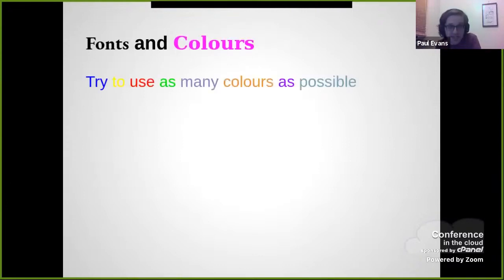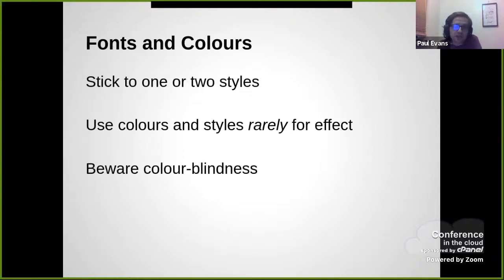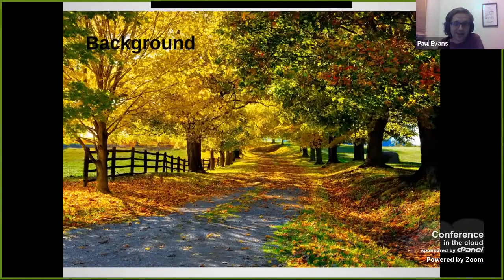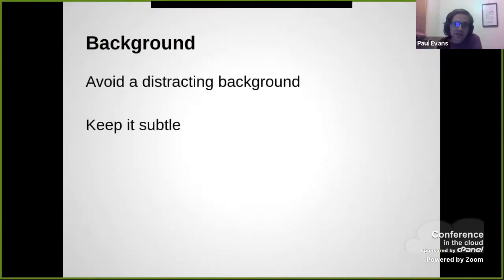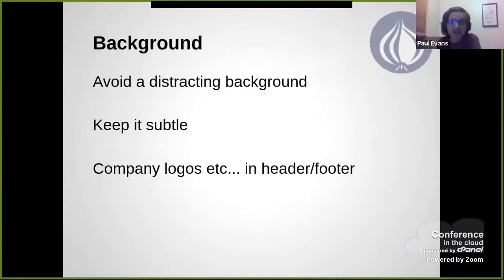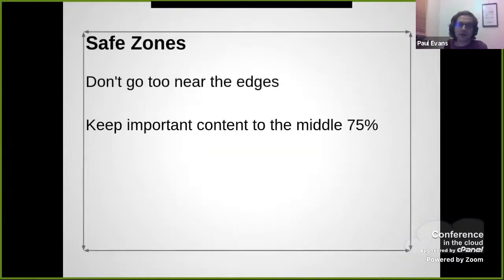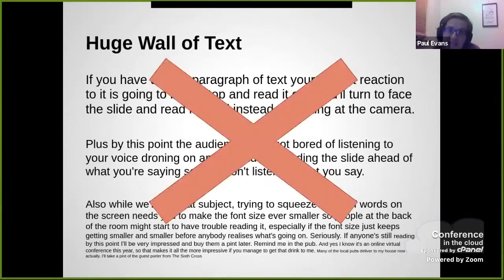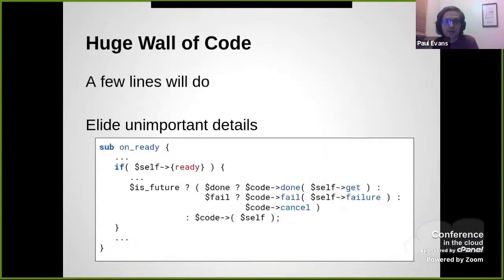Mistakes not to be Made in Slide Talks - Paul LeoNerd Evans.(lighting talk)